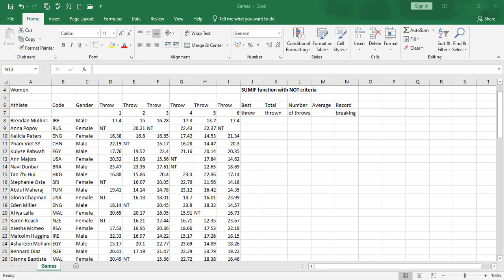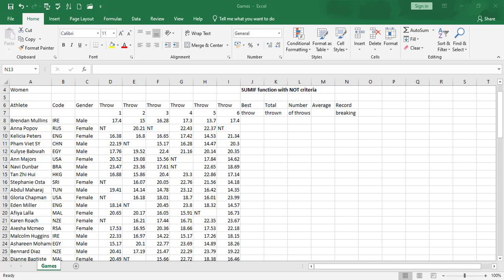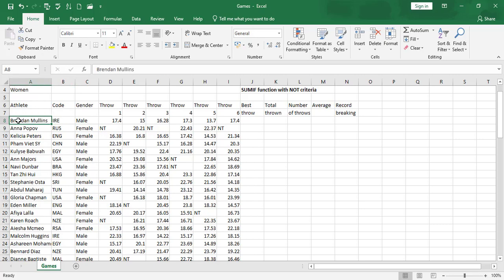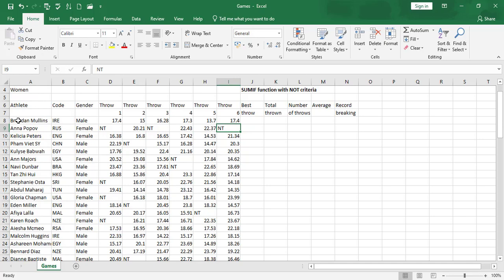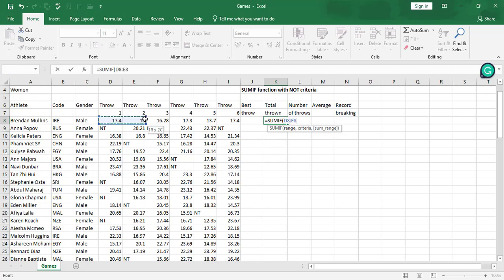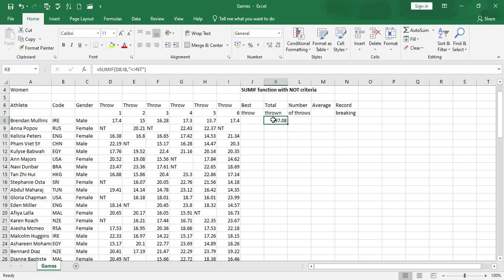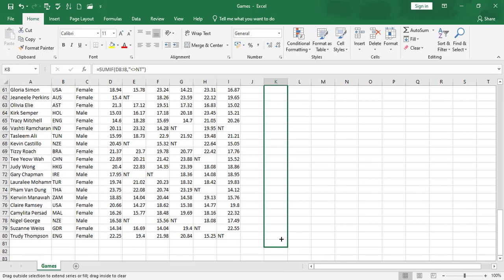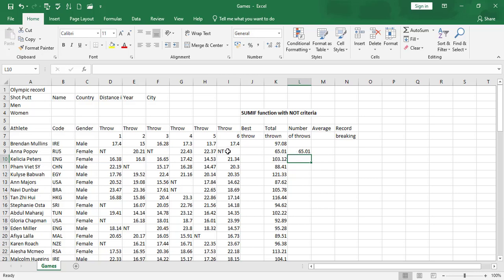How To Use Excel SUMIF WITH-NOT-CRITERIA Function